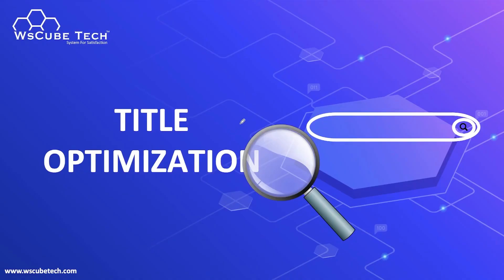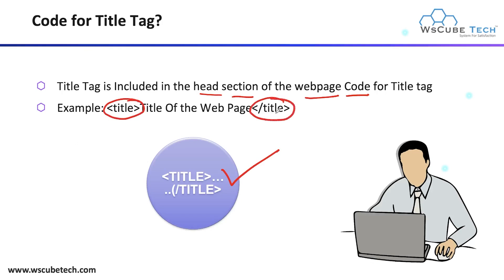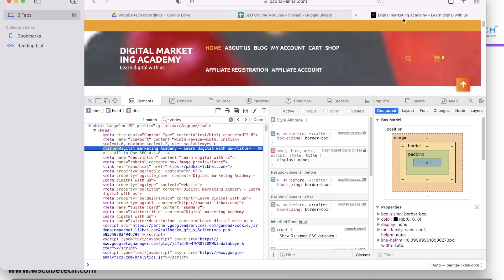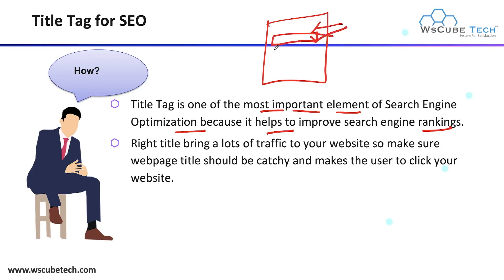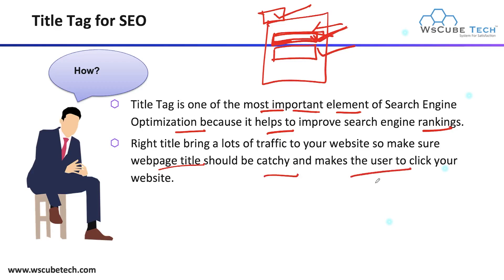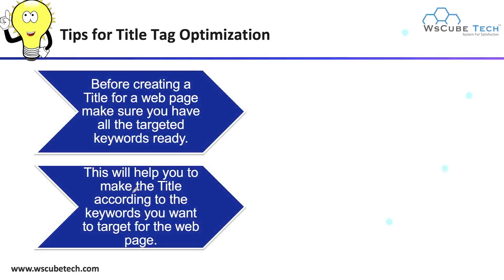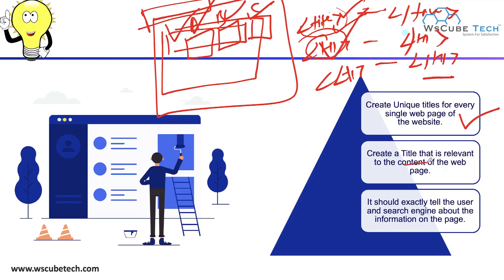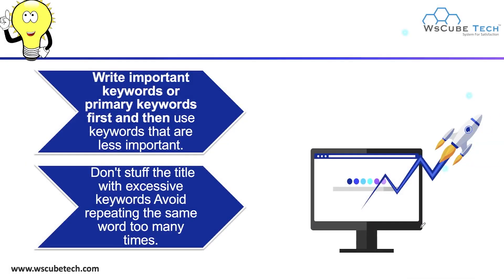SEO Title Tags Optimization - Complete Guide🔥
In this video, learn SEO Title Tags Optimization - Complete Guide🔥. Find all the videos of the Complete SEO Free Course in this playlist